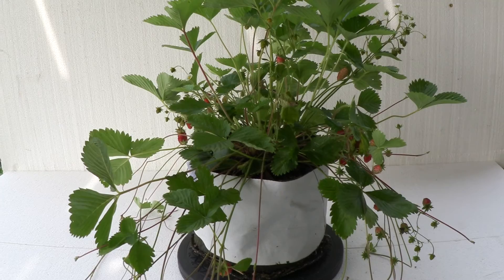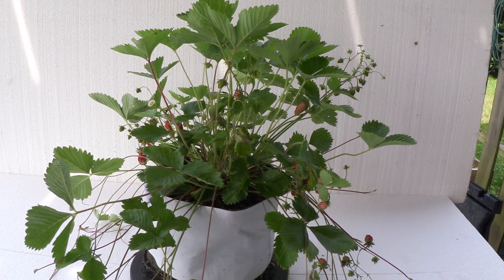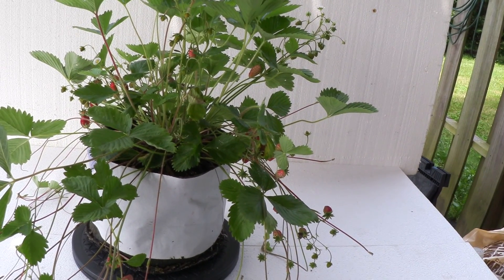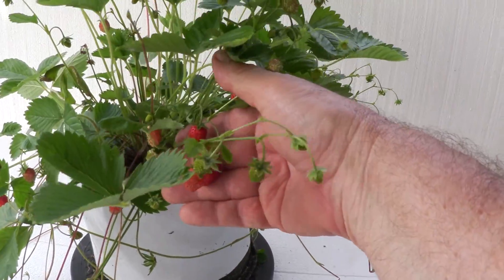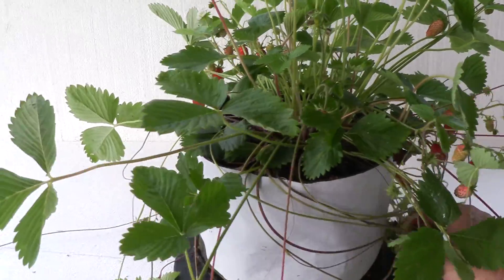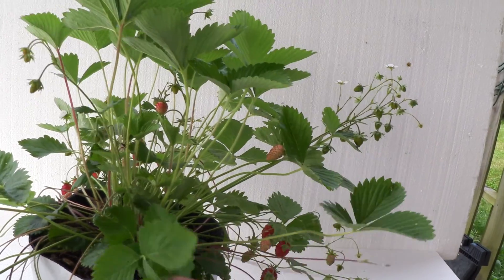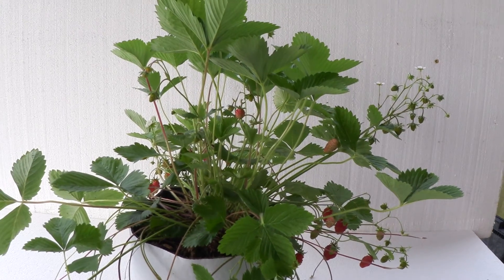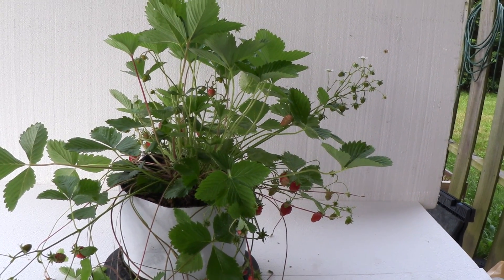Woodland Strawberry Rodluvan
Woodland strawberries are by definition June bearing types. They also produce runners. Woodland strawberry Rodluvan (Red Riding Hood or Red Cap) was developed in Sweden and is a very productive cultivar. Join us here to look at and discuss production and plant characteristics of a single plant.